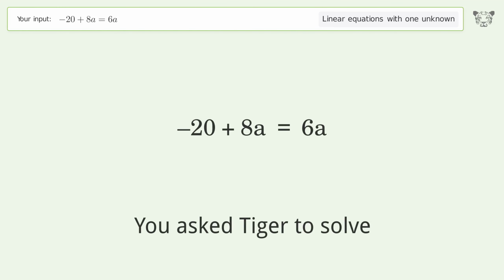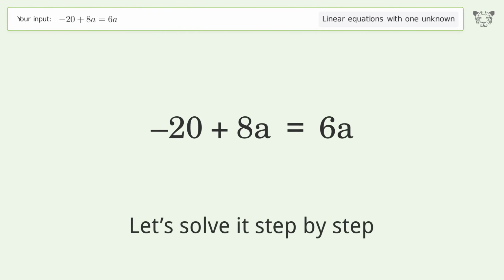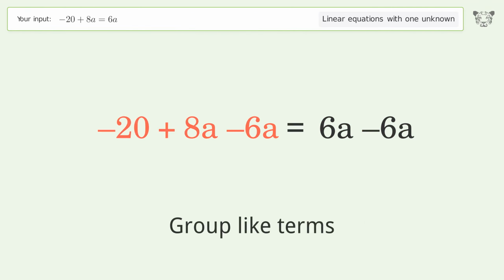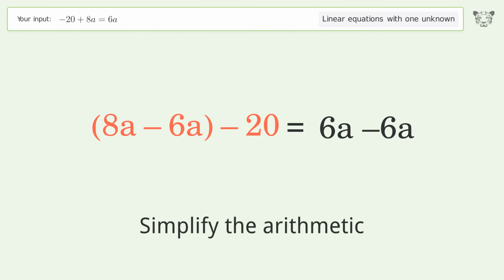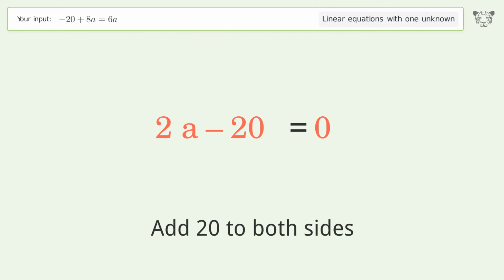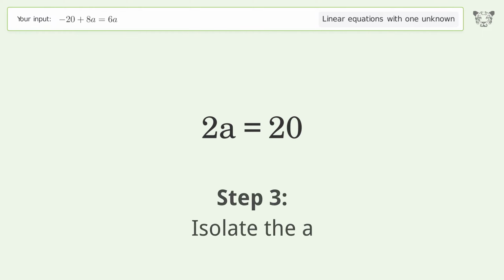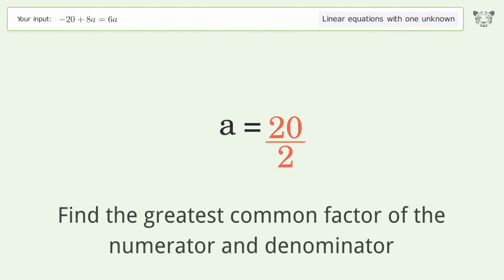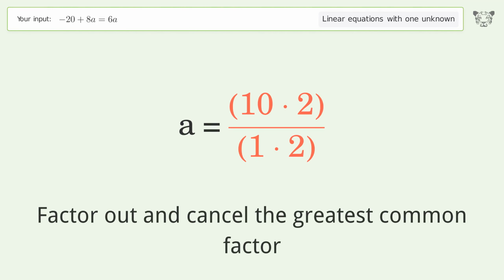Linear equation with one unknown: Solve -20+8a=6a step-by-step solution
Solving -20+8a=6a using the linear equation with one unknown solver

for a step-by-step and more tips and tricks for dealing with linear equations with one unknown.